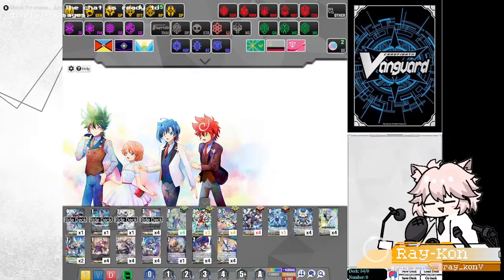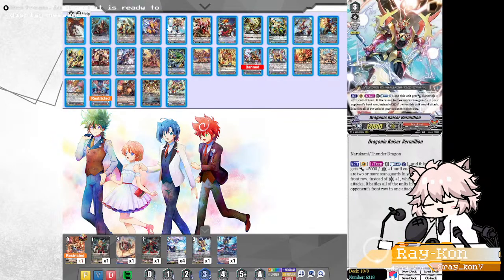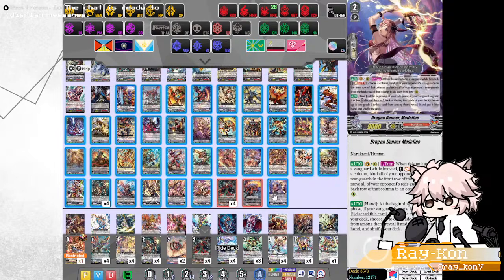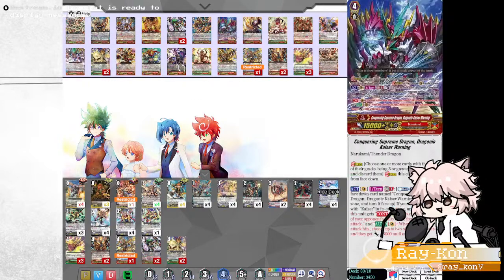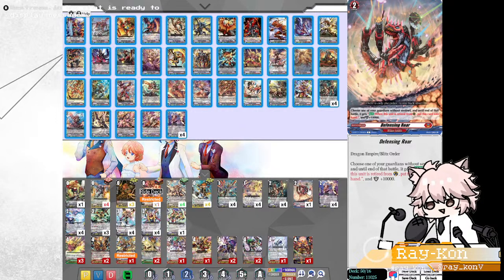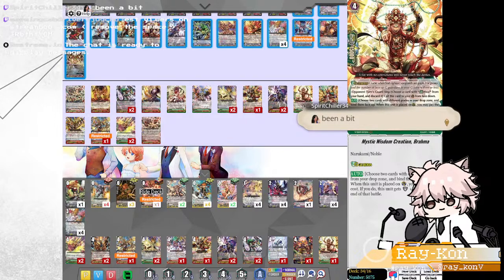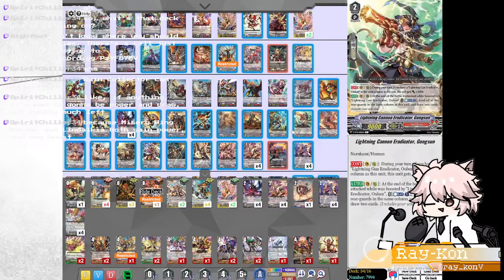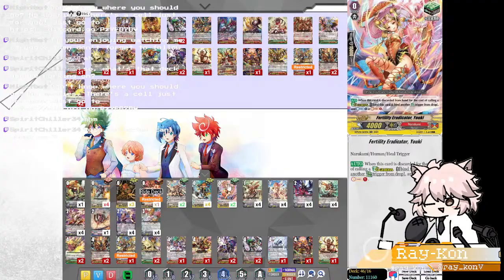We Build Decks and We Chill -CFV Area-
We build decks not just because we want to win, we also build decks because its funny. Also im tired
Stream Commands- (!lurk, !8ball, !throne, !discord)

Customizable Chibi Type-H1 Model by @0x4682B4
Streaming tools are OBS and Restream.io

Christmas Overlay- @Hey_Reddu
Christmas Background- @scennique